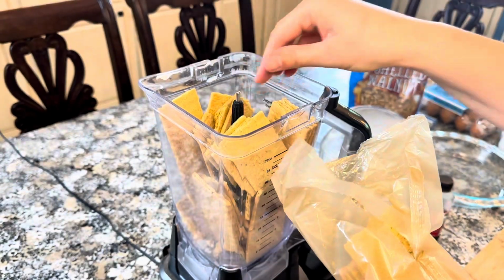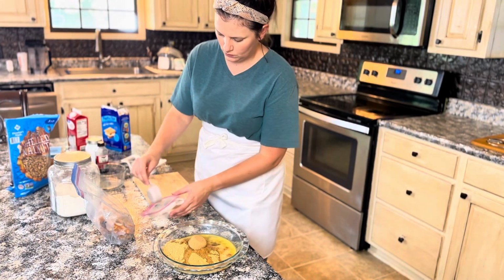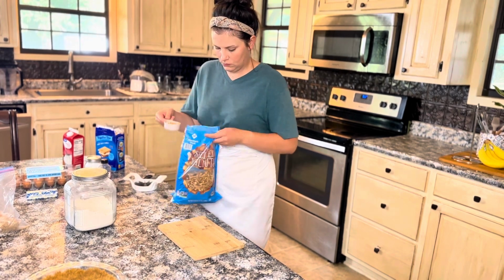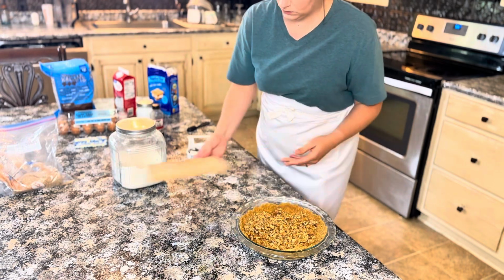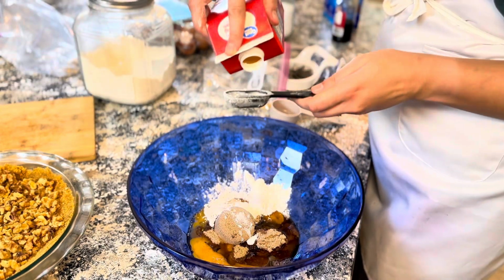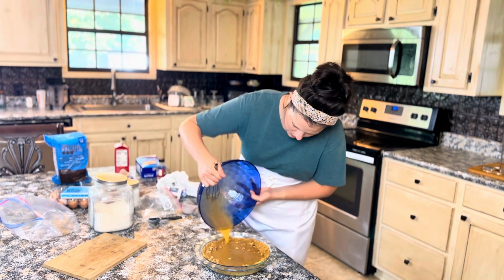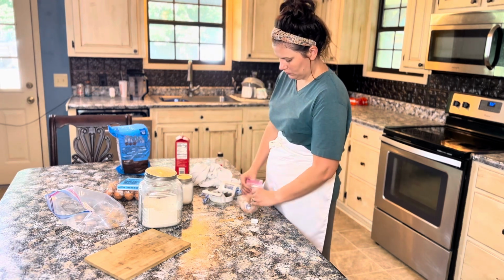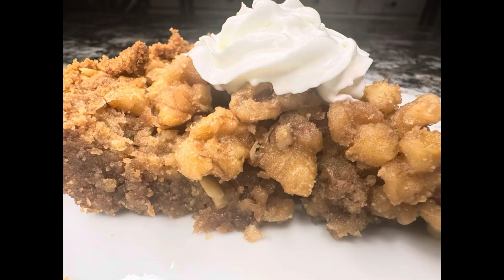Easy and Delicious Brown Sugar Walnut Pie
I don't know about you, but for me when it comes to food, I'm always trying to find something new. And when it comes to pies, that can be quite the challenge, especially when people tend to have their favorites and never really want to be adventurous.

But this Easy and Delicious Brown Sugar Walnut Pie Recipe breaks those barriers. It's familiar enough (think classic Pecan Pie recipe) to make the Thanksgiving dinner table and the Christmas Day menu but different enough to spark curiosity.

I think it might just be your new favorite go-to pie for the holiday season. It's simply an incredible pie!